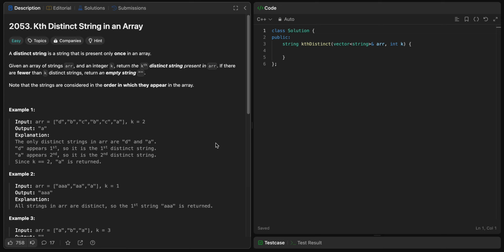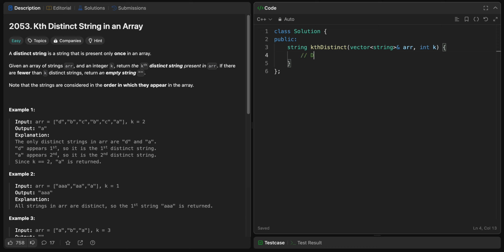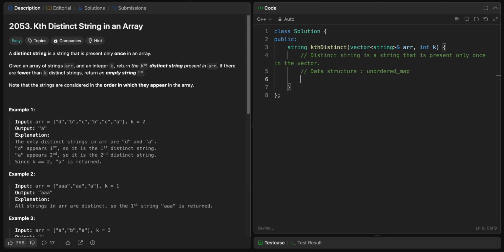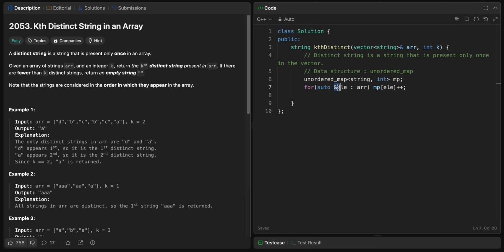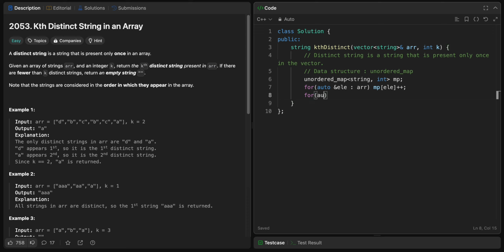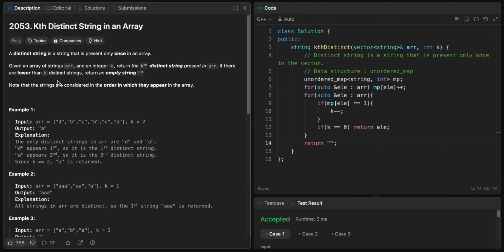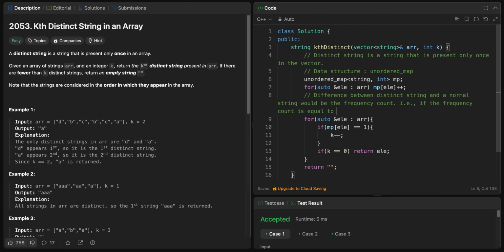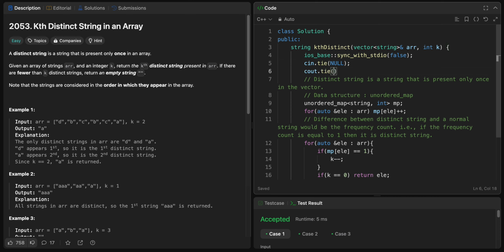Leet code Daily Question : Date - 05/08/2024